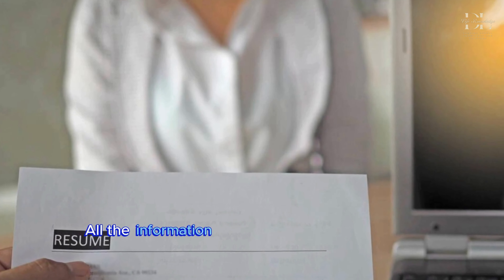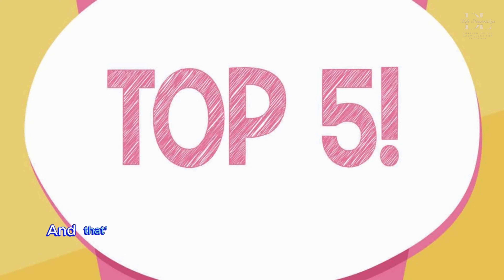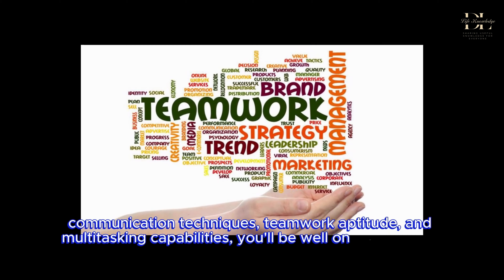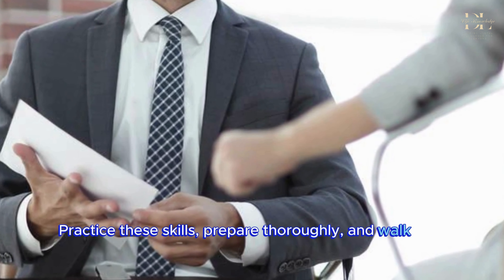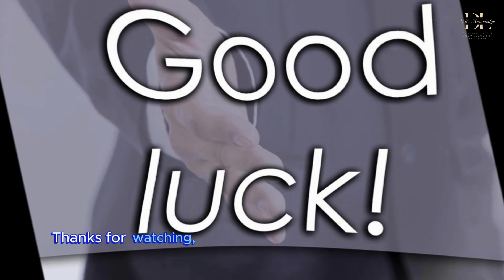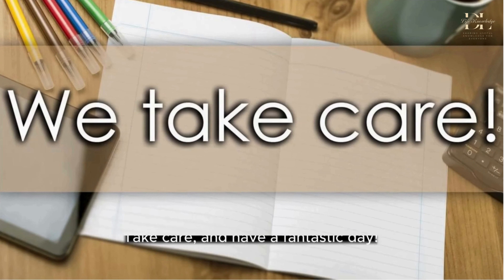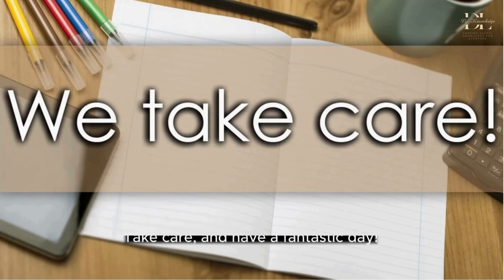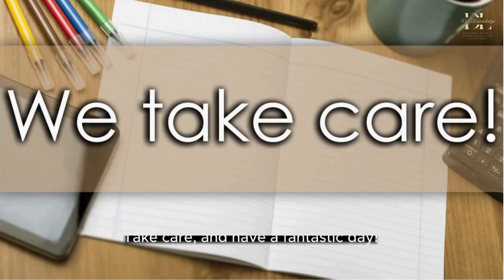5 SKILLS TO DEMONSTRATE IN A JOB INTERVIEW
5 SKILLS TO DEMONSTRATE IN A JOB INTERVIEW
Today, we're diving into a crucial topic for anyone on the job hunt: the top 5 skills you need to demonstrate in a job interview. Whether you're a fresh graduate or a seasoned professional, acing the interview is often the most challenging part of the job application process. But don't worry – we've got you covered.

In this video, we'll break down the essential skills that can make you stand out from the competition and impress any employer. From organizational prowess to effective communication, decision-making, teamwork, and multitasking, we'll provide practical tips on how to showcase these abilities convincingly.

Life Knowledge: Sharing Useful Knowledge for Everyone
Life Knowledge Youtube Channel is where you will find useful and practical knowledge about all aspects of life. Our goal is to provide you with informative content that helps you improve yourself and enhance your quality of life.

Channel content includes:

Life skills: Sharing essential life skills such as communication, time management, problem solving, etc.
Health & Beauty: Providing information on health, nutrition, sports, and useful beauty tips.
Psychology & Education: Sharing knowledge about psychology, parenting, and self-development.
Technology & Economy: Keeping you updated on the latest news in technology, economy, and finance.
Entertainment & Travel: Bringing you relaxing moments with entertainment and travel videos.

Let's learn and grow together with Life Knowledge every day!